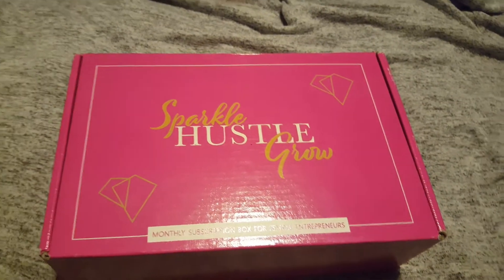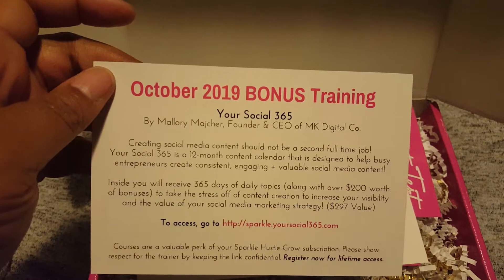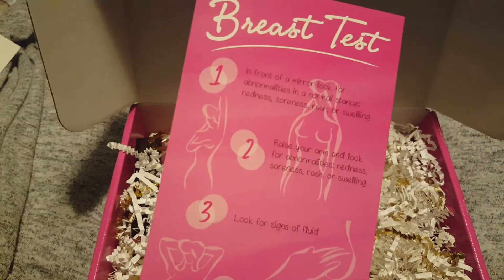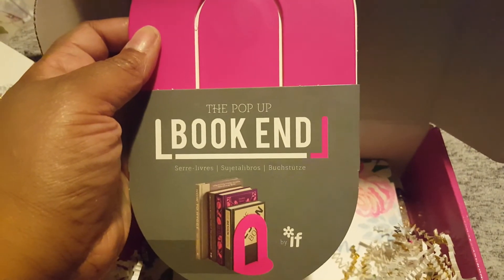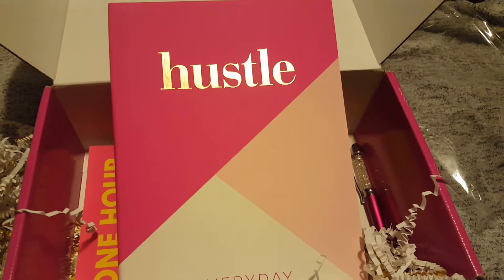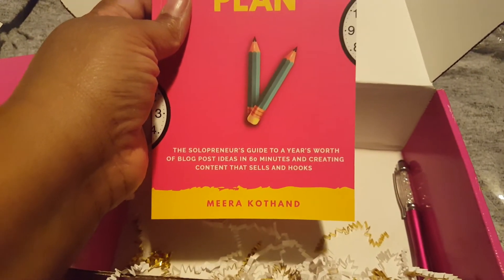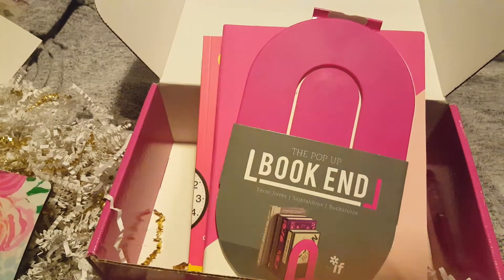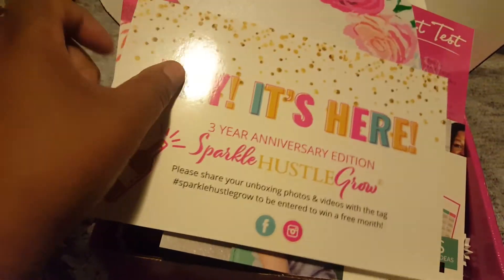October 2019 unboxing of Sparkle Hustle Grow.